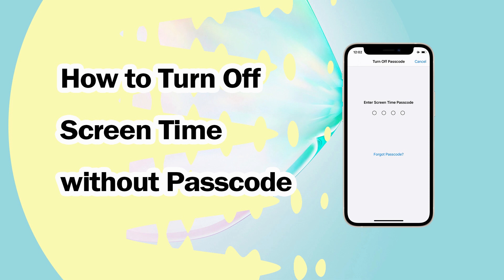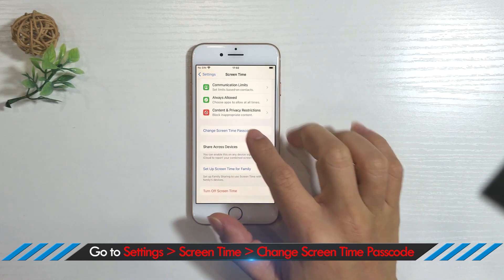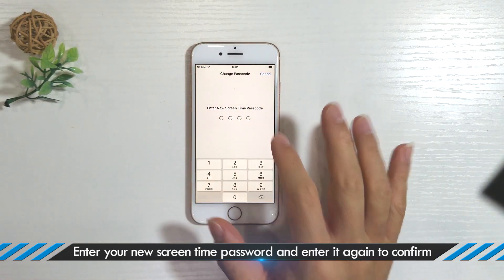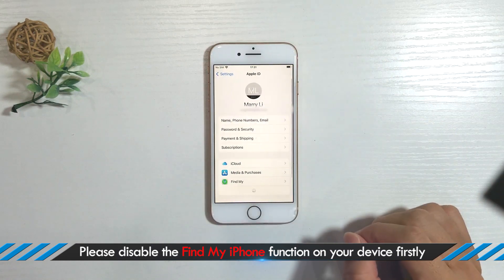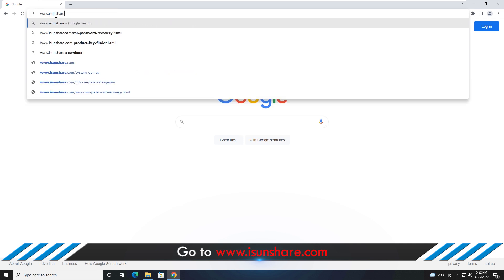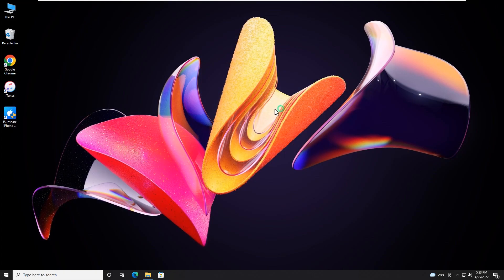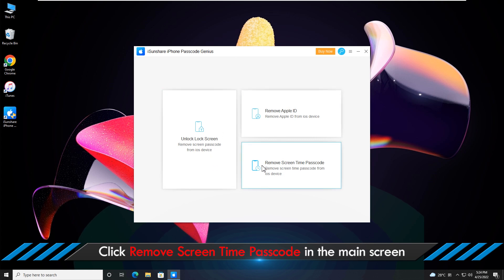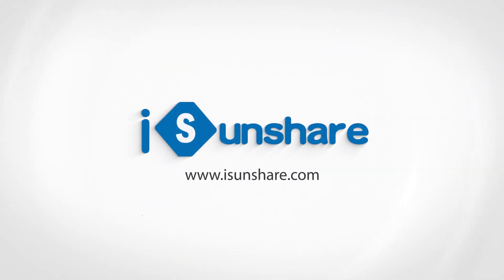How to Hack Screen Time Without Password | Turn OFF Screen Time without Passcode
You can’t turn off the screen time on your iPhone, as you have completely forgotten it? In this video, I will show you how to get rid of screen time restrictions without a password.

Timestamps:
00:00  How to Hack/Turn OFF Screen Time without Passcode
00:17  Way 1: How to Reset Screen Time Passcode with Apple ID
01:18  Way 2: Turn Off Screen Time without Passcode via iPhone Passcode Genius

Cover Topics：
How to Bypass Screen Time Passcode without Apple ID
How to Turn OFF Screen Time without Passcode
forgot screen time passcode for child
how to remove screen time without passcode
Screen time passcode not working
How to Bypass Screen Time Passcode on iPhone 13 without Passcode
how to get rid of screen time restrictions without a password
how to hack screen time without the passcode